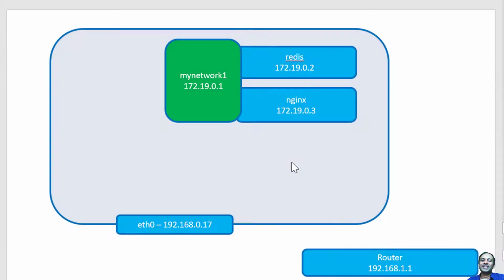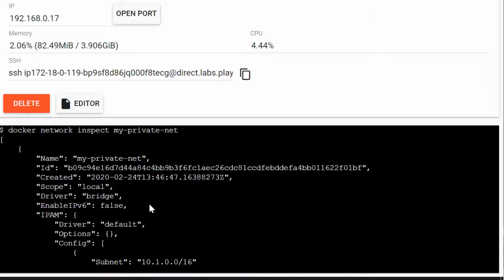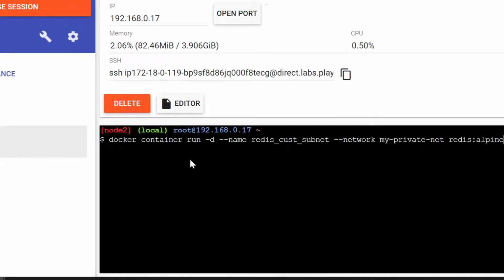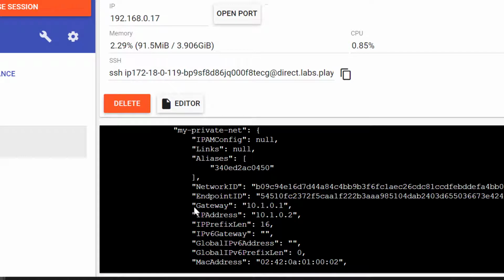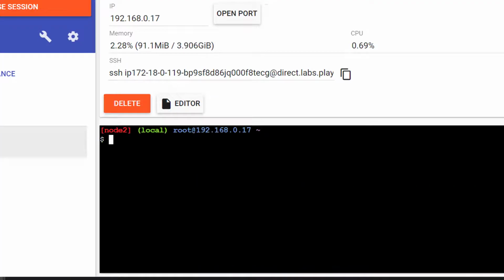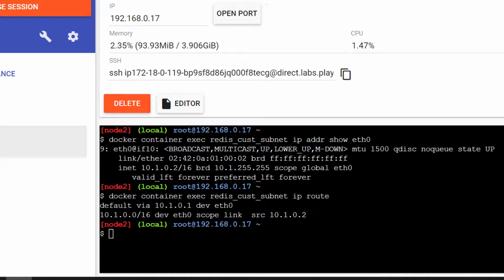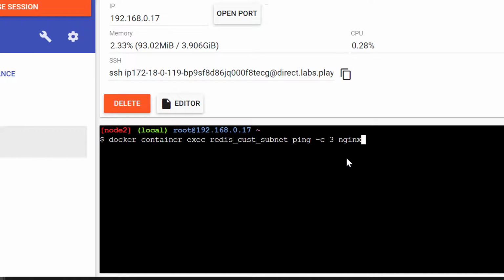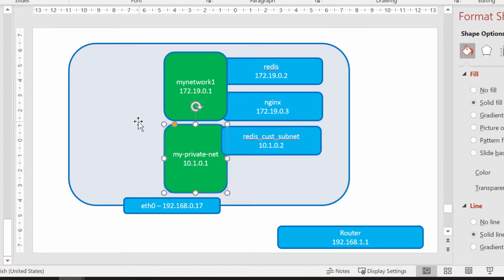Docker Networking Custom Network Custom Subnet - Video 54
Create a custom network with subnet. Attaching different containers to a different subnet. Verify resolv.conf file and eth0 of various containers. Verify IP route table. Ping containers within and outside the subnet